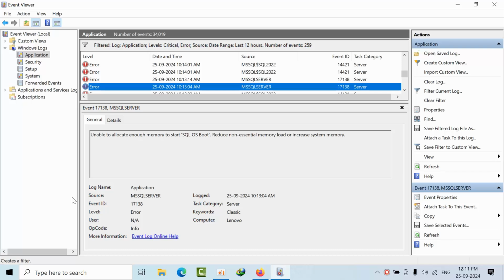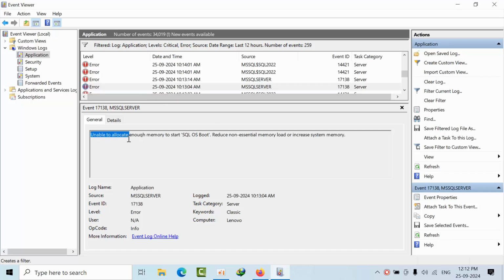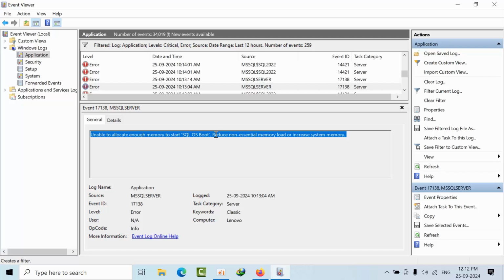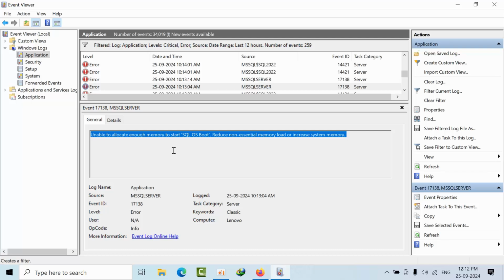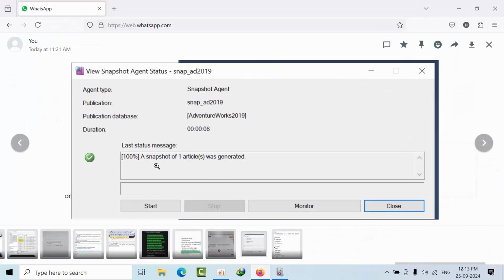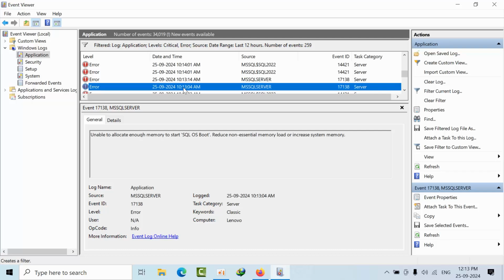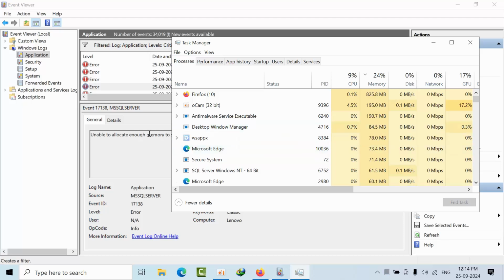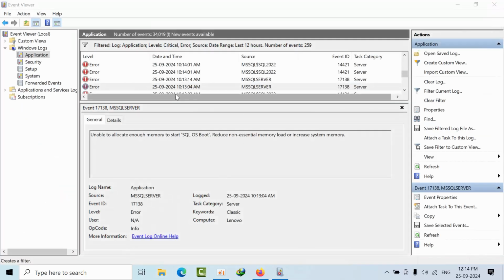Issues I had Faced unable to start the instance | High Memory | Unable to add the subscription